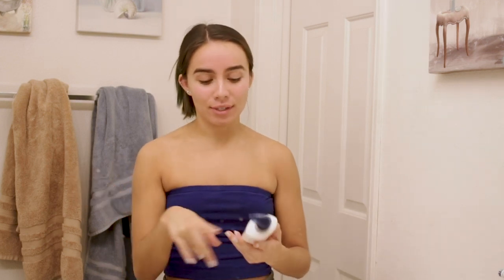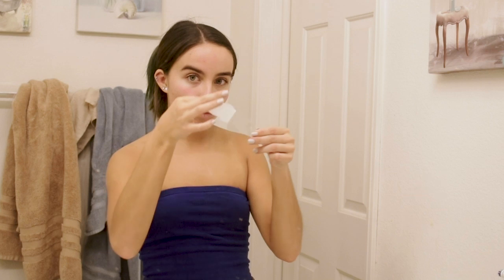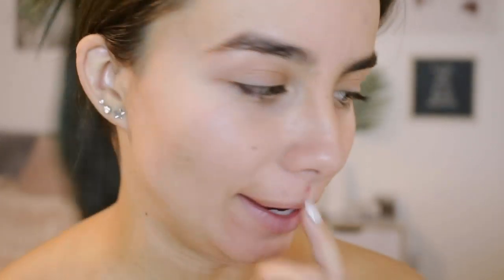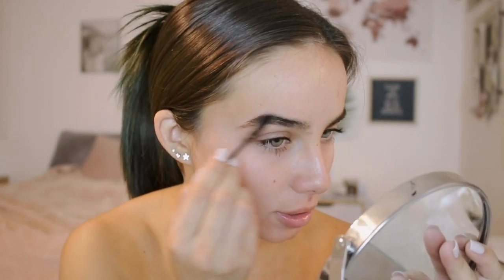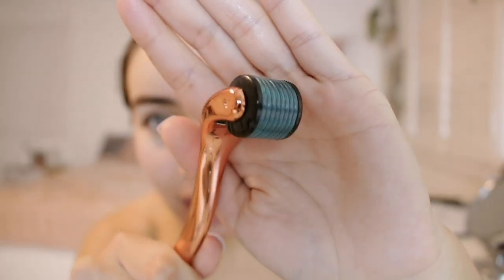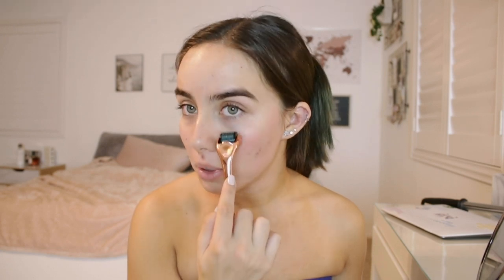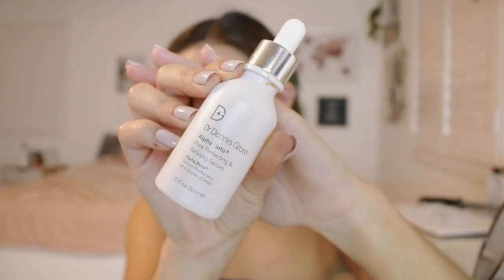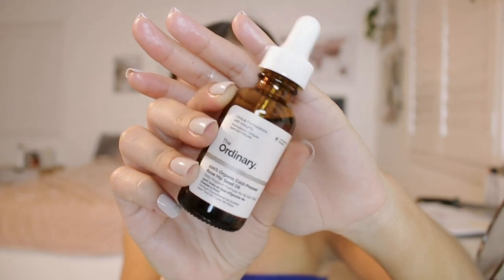Affordable Skincare Routine 2019 | MicroNeedling + How I Dye My Eyelashes At Home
I’ve been waiting to make this video for you guys so i hope you enjoyed my tips and products!
Complimentary from Bioré Skincare.

Bioré Cleanser
Bioré Toner
Bioré Pore Strips
Eyelash Dye
The Ordinary Peel
The Ordinary Caffine Solution
The Ordinary Rose Hip Oil
The Ordninary Vitamin C Suspension
Follow Me~
Thank You For All Your Constant Support With Past And Future Videos! ♡ Xoxo, Sarah
Fun Stuff~
♡❁ misc
+ canon rebel t6i
+ 20 yr
Youtubers That Inspire Me
+ Alisha Marie
+ Miss Remi Ashton
+ Tara Michelle
+ Adelaine Morin
+ Morgan Adams
+ Jenna Marbles
+ The Try Guys
+ Shane Dawson
+ Kian Lawley
+ JC Caylen
+ Bobby Mares